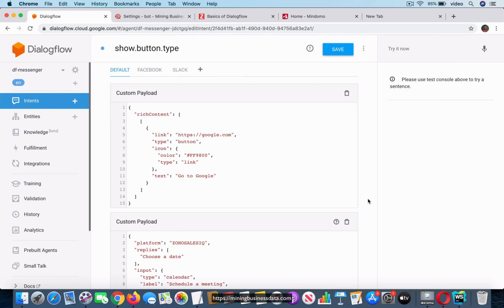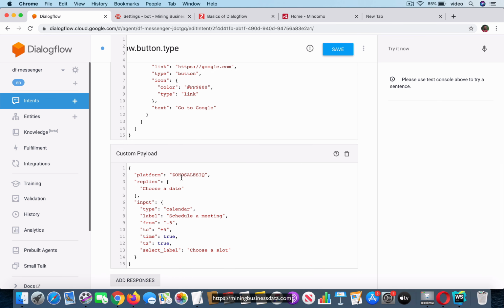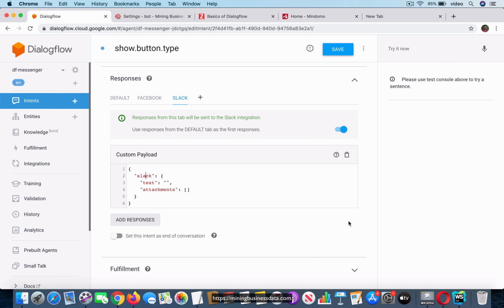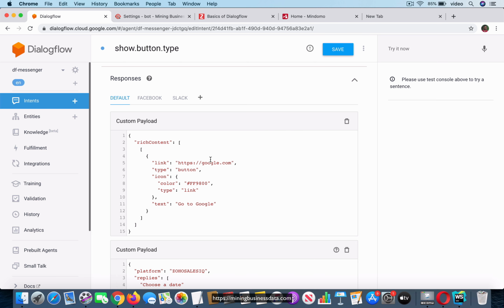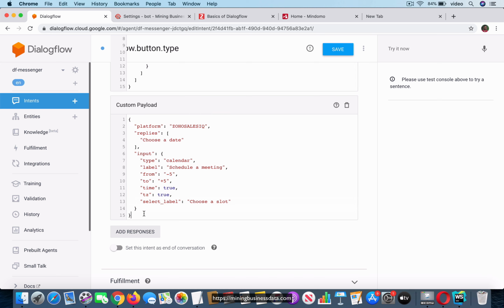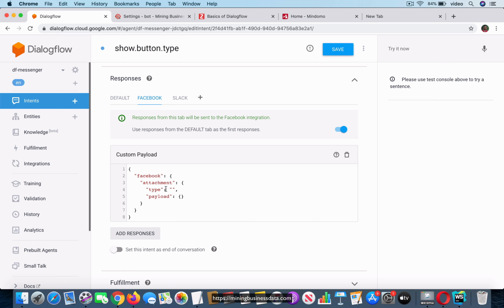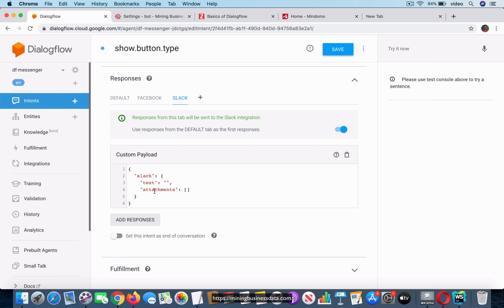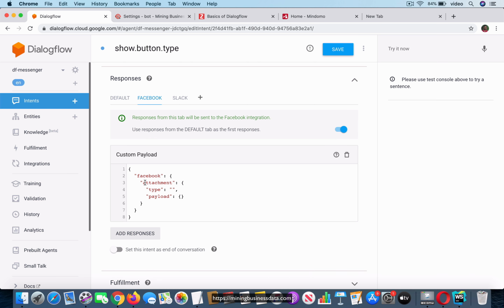Dialogflow Messenger 22/25: Understanding the Custom Payload Part 3